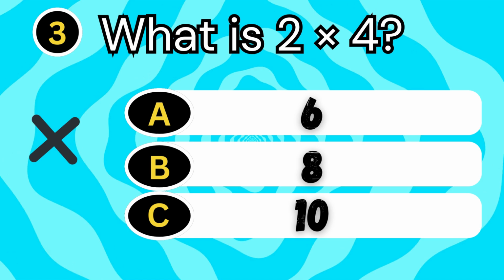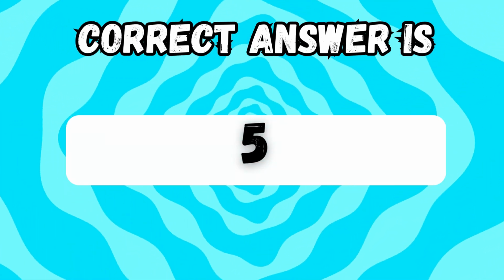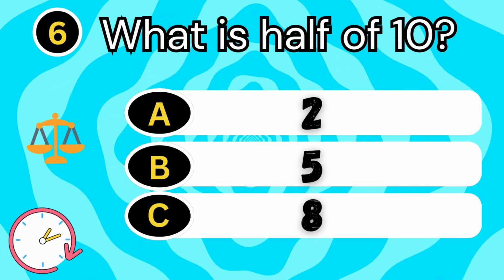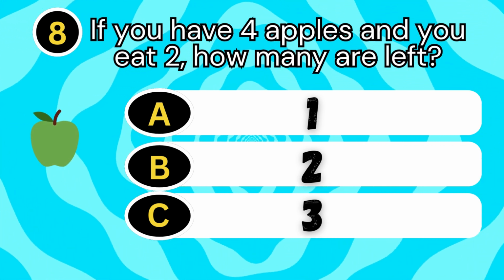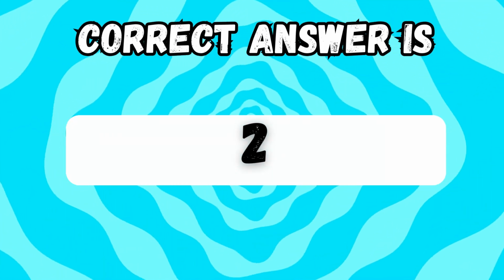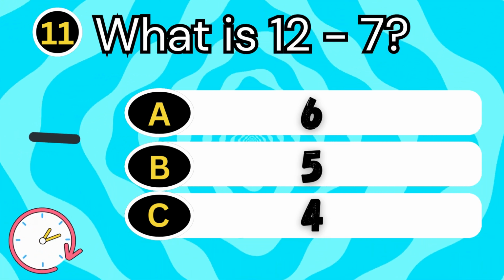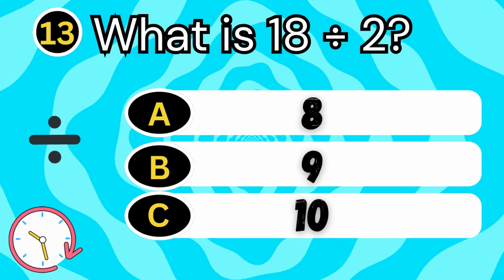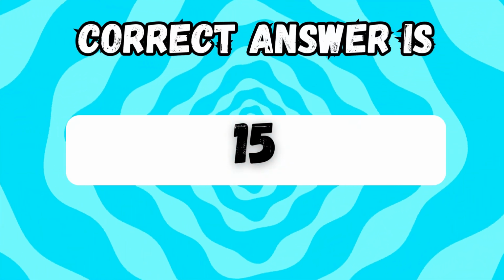🔥 Fun Math Quiz for Kids Learn Addition, Subtraction, Multiplication & More! 🎉🧮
📢 Welcome to the ultimate fun math quiz for kids! 🧠🎉 In this interactive video, children aged 6-10 will test their skills with exciting questions on addition, subtraction, multiplication, and division! 🚀 Perfect for young learners who love a challenge!

🔢 What’s inside?
✅ Fun and engaging 15-question math quiz
✅ Covers basic math operations like addition, subtraction, multiplication, and division
✅ Perfect for home learning, classrooms, or a fun brain challenge!
✅ Boost your child's math confidence with this interactive quiz!

🎯 Play along, pause, and answer the questions! Let us know your score in the comments!